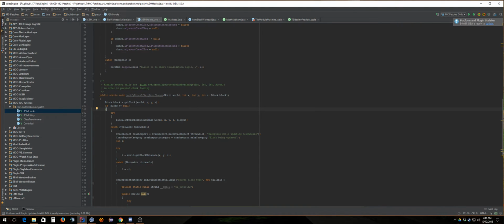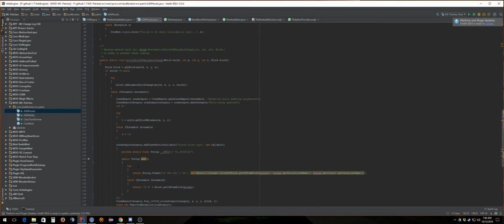BBM News October 12, 2016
|0/ News \0|

Just like always just a little bit of something but nothing much. Will be working on a few mods this week and get some ICBM content released. Hopeful with my new pad I will have more time to record and stream without interruptions.